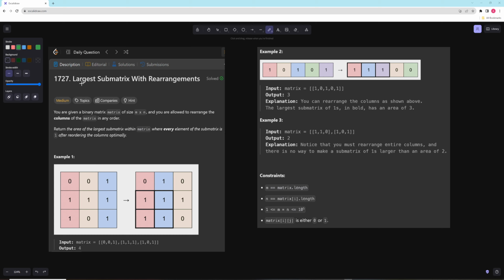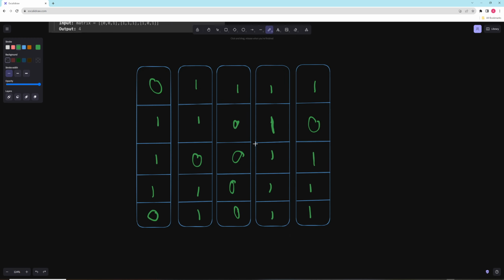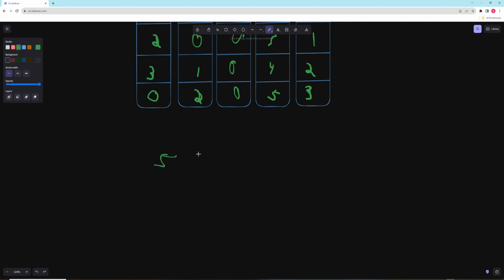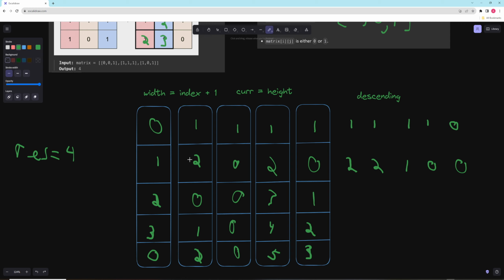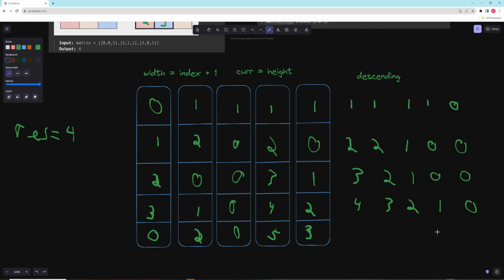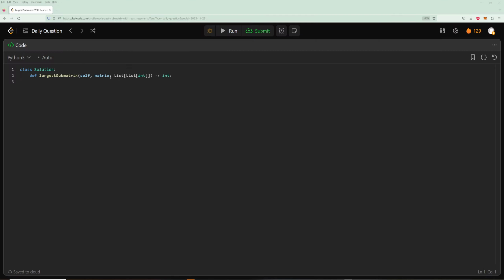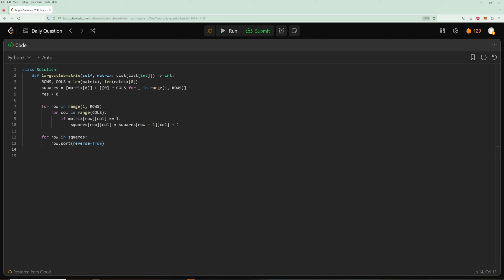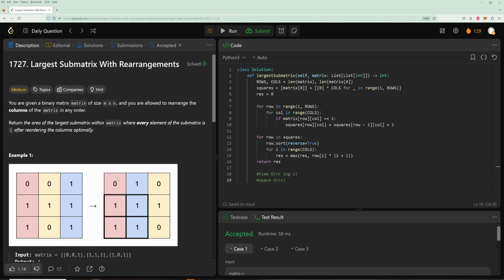Largest Submatrix With Rearrangements - LeetCode 1727 - Python